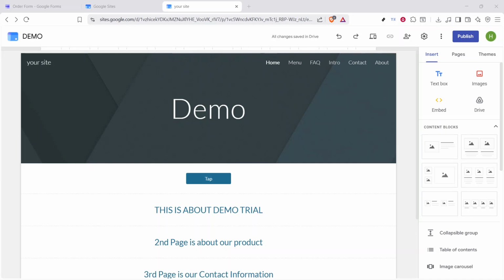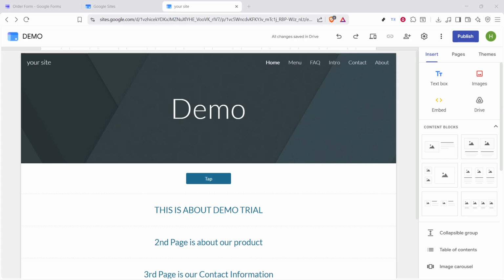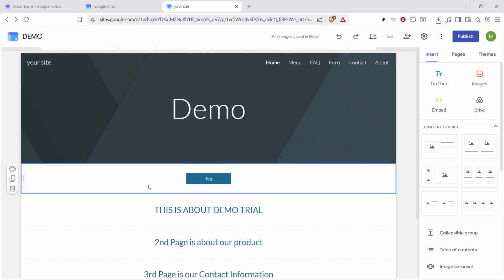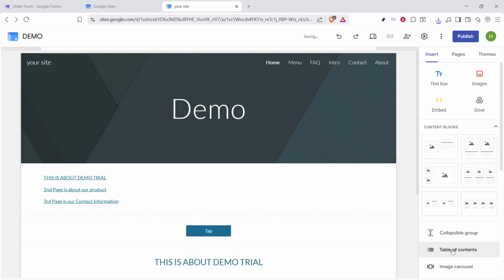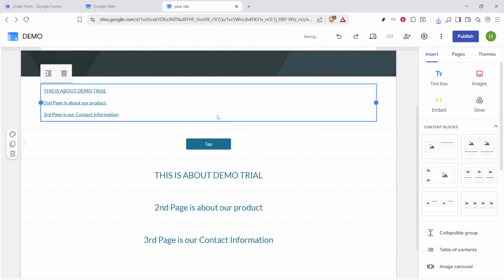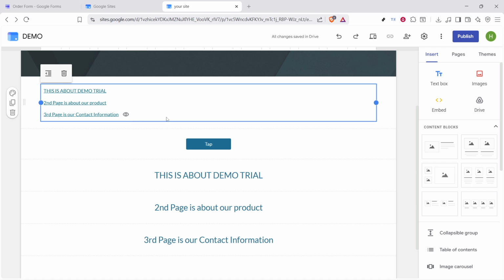How to create a table of contents in Google Sites (Step By Step 2026)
How to create a table of contents in Google Sites